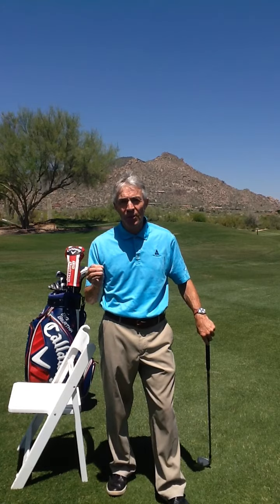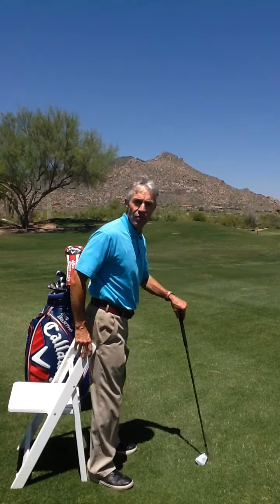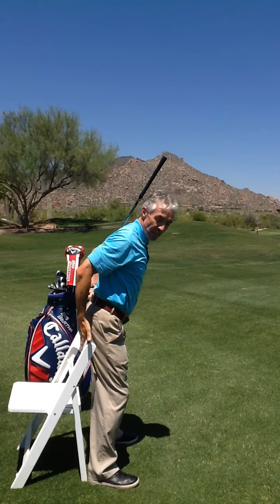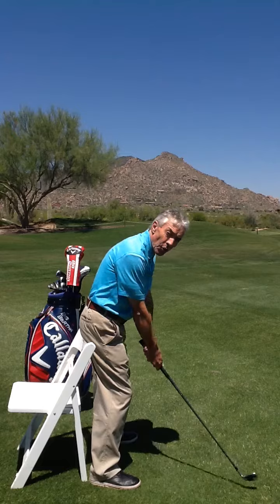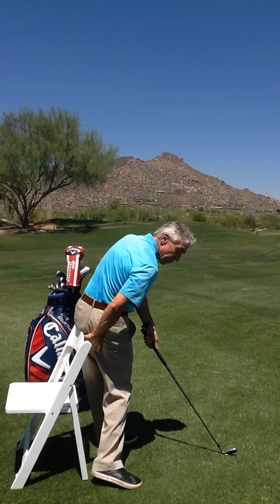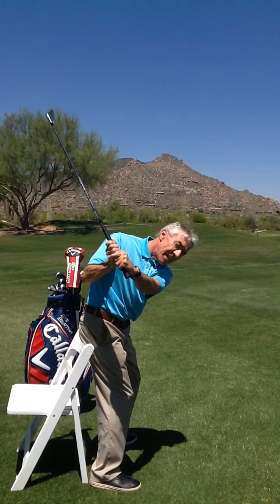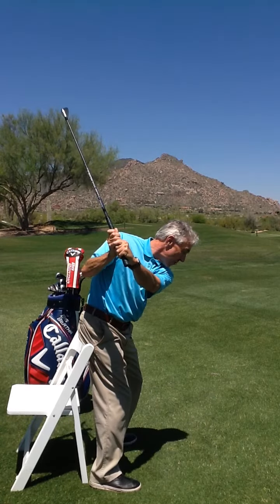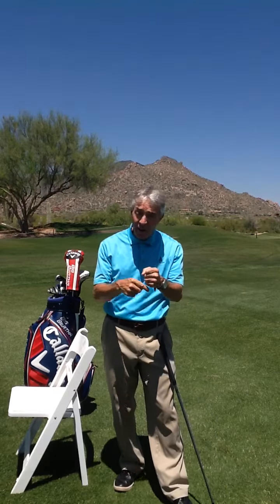Maintain Posture drill 2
Maintaining your golf posture